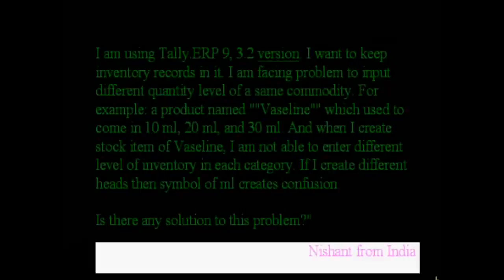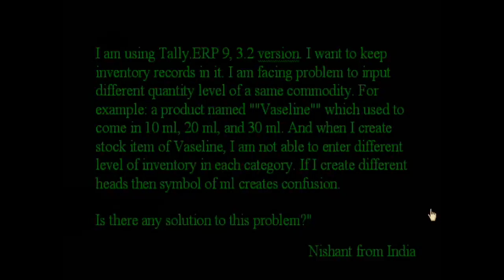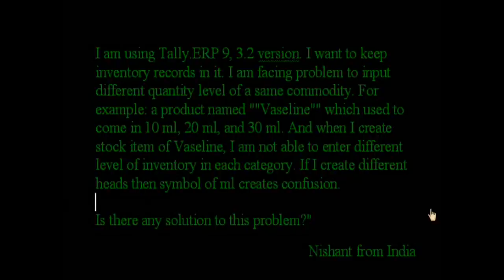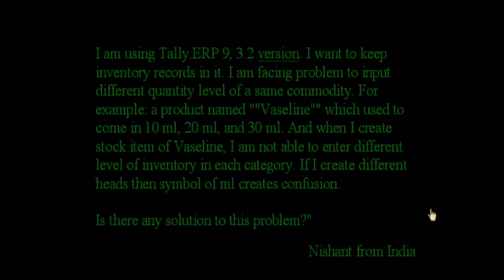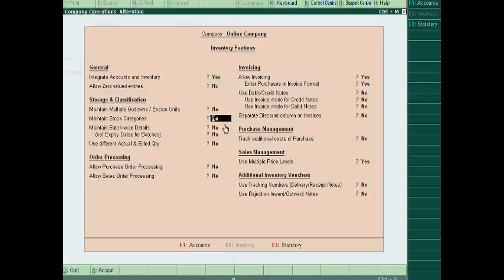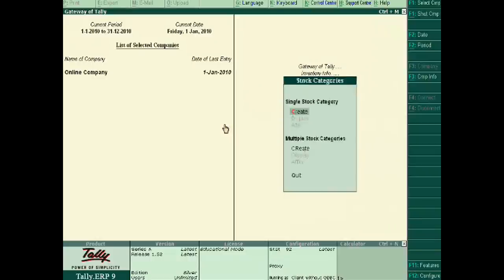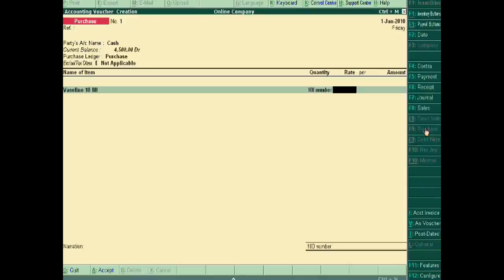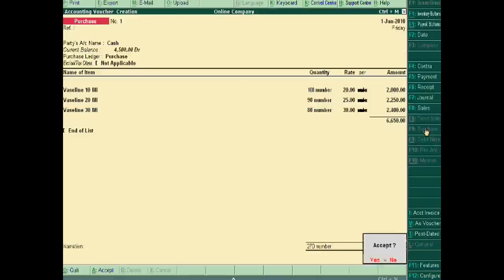How to Enter Different Level of Inventory in Same Category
If you want to read text solution, you can read